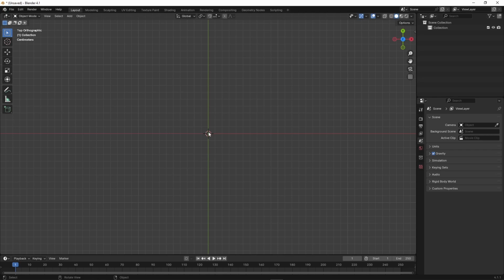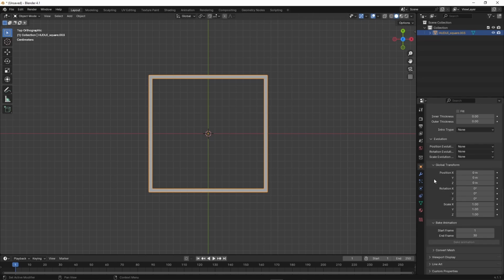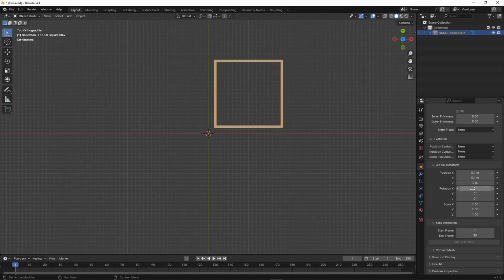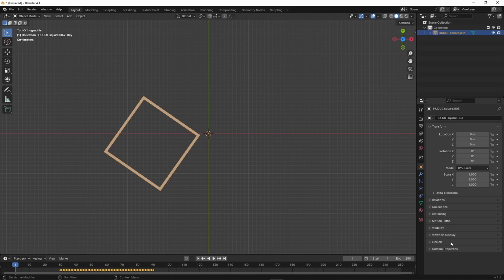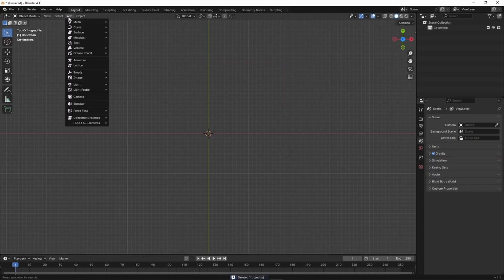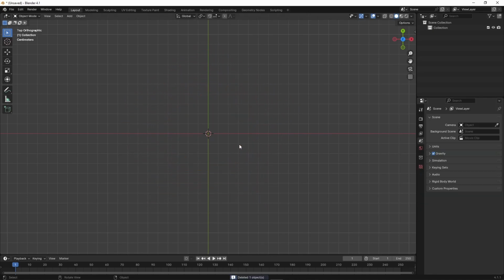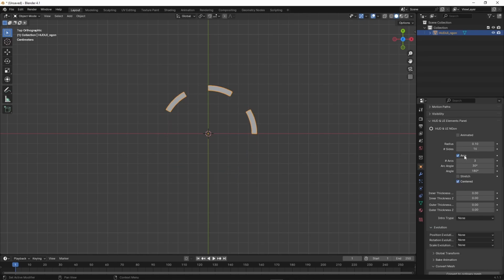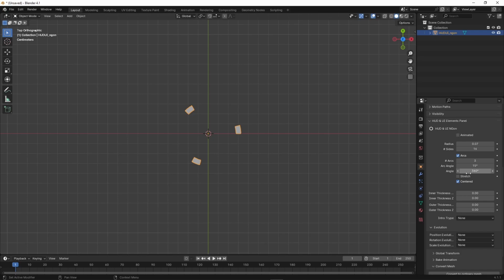Understanding HUD & UI Elements: Squares, Rectangles, Polygons and More in Blender - Part 2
Welcome to our tutorial on the basics of HUD & UI elements! In this video, we'll explore :
The basic parameters of squares, rectangles, and pentagons, hexagons and ngons.
Global transforms and how they apply to position, rotation, and scale.
Animation baking to improve portability.
Mesh conversion for HUD & UI elements.

Chapters :
00:00 Introduction
00:16 Squares
01:02 Global Transforms
02:22 Animation Baking
03:33 Mesh Conversion
04:18 Rectangles
04:50 Pentagons
05:22 Hexagons
05:43 N-Gons